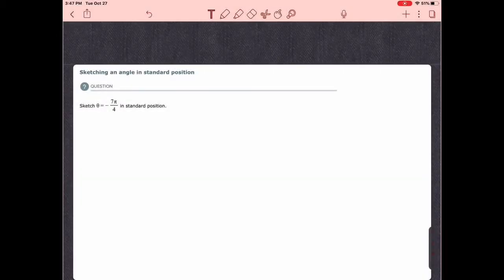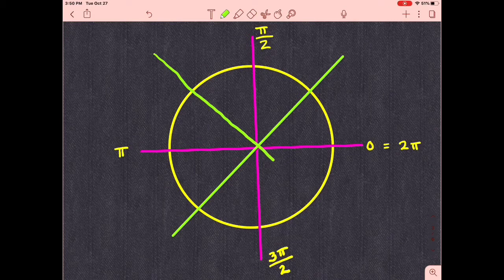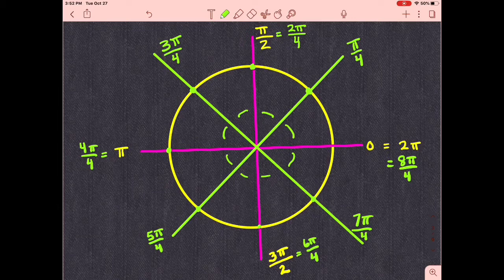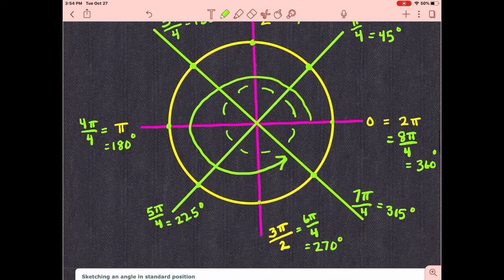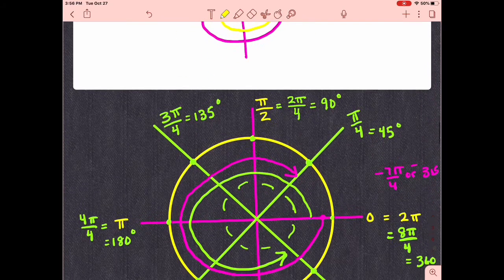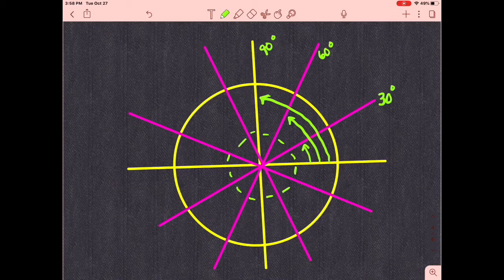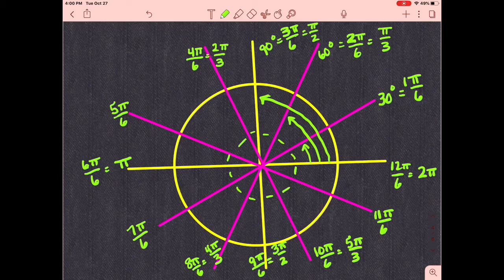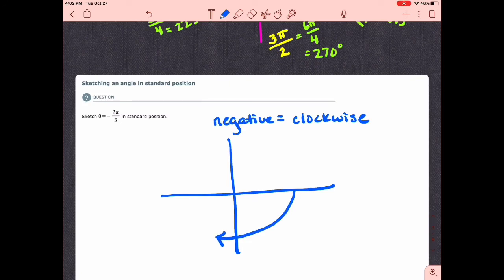Int 3 Sketching an Angle in Standard Position